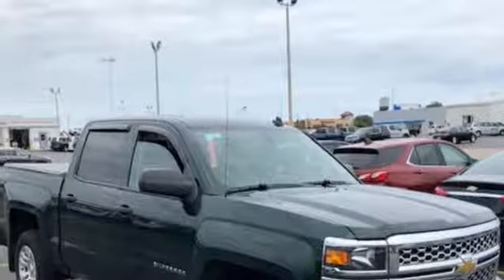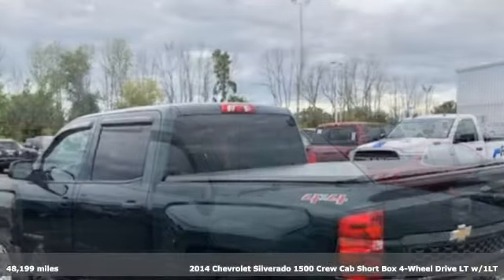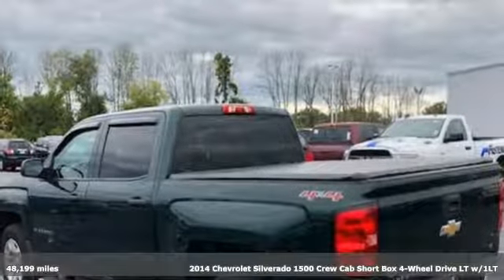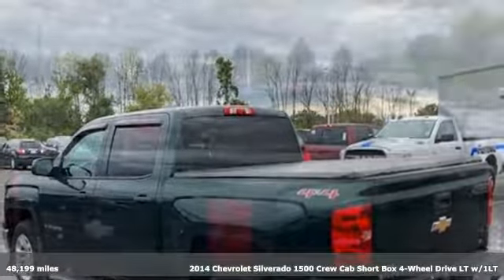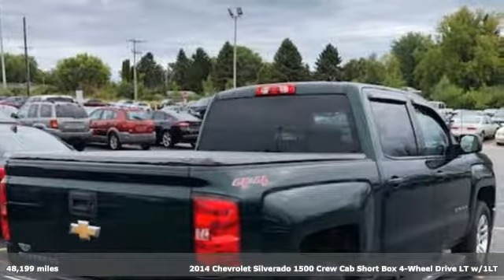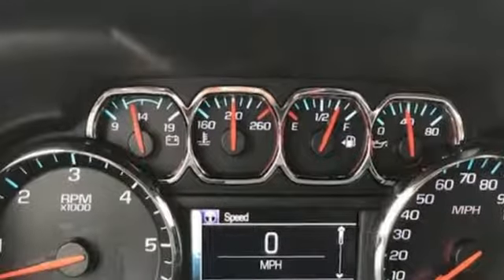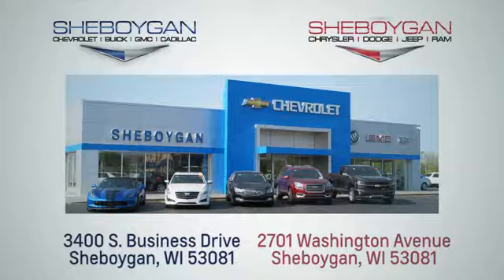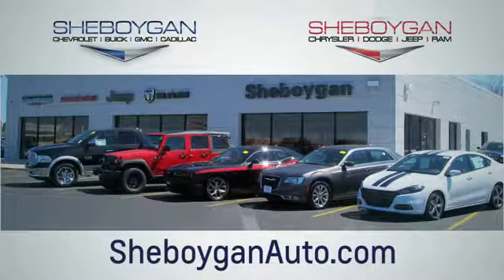Used 2014 Chevrolet Silverado 1500 WISCONSIN, WI E2098A - SOLD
Year: 2014
Make: Chevrolet
Model: Silverado 1500
Trim: LT
Engine: 8 Cyl. 5.3L
Transmission: Automatic
Color: Rainforest Green Metallic
Interior: Jet Black
Mileage: 48199
Stock #: E2098A
VIN: 3GCUKREC4EG468545
Woodland Green 2014 Chevrolet Silverado 1500 LT Trailer Package, Local Trade, Tow Package, 4x4 / 4WD / 4 Wheel Drive / AWD, Backup Camera, Power Drivers Seat, Silverado 1500 LT, 4D Crew Cab, EcoTec3 5.3L V8 Flex Fuel, 6-Speed Automatic Electronic with Overdrive, 4WD, Woodland Green, Jet Black/Dark Ash w/Cloth Seat Trim. Odometer is 27023 miles below market average!Three dealerships two locations, one goal to be your dealer! At Sheboygan Chevrolet Chrysler, we walk it, with pride! Our Sales personnel are non-commissioned, which means we pay their wages, not you!Awards: * NACTOY 2014 North American Truck of the Year * 2014 KBB.com Brand Image Awards Reviews: * New, more fuel-efficient engines; improved interior; quiet highway ride. Source: Edmunds * While we realize the majority of full-size truck buyers are predisposed towards their favorite brand, the 2014 Chevy Silverado makes a compelling case for itself. From its sophisticated-yet-easy-to-use infotainment system to its surprisingly refined interior, the 2014 Silverado deserves serious consideration from the brand faithful and cross-shoppers alike. Source: KBB.com * On the outside, the 2014 Silverado looks like the truck you have come to know and trust. In reality, it is all-new from the ground up and more than ready to take on your toughest jobs to show what it can do. The body has undergone a modern makeover making it more chiseled and sleek at the same time. The most dramatic part is the huge stacked double grille in front, complimented with vertically stacked headlights on either side, all outlined in chrome. The bumper has been contoured as well. Also, its tough persona is further accentuated by the geometric lines of its new sculpted fenders and dual power dome hood. The Silverado currently comes in three models: Short Box Crew Cab, Standard Box Crew Cab, and Standard Box Double Cab. Each has six trims with the 1WT as the Base and the LTZ Z71 as the top-of-the-line option. Knowing that it's what's under the hood that counts, the Silverado has new impressive engines for 2014. The 1WT, 2WT, LT, and LT Z71 come standard with the 4.3L EcoTec3 V-6, with 6-speed automatic transmission. The LTZ and LTZ Z71 come standard with the 5.3L EcoTec3 V-8, which is also an option for the other trims. Major improvements have been made inside as well. It is much quieter and roomier than before, and has high quality materials. The center controls have been updated with an improved layout and are easy to reach. Plus, the seats have been redesigned to keep you more comfortable throughout the day. Chevy's MyLink system is an extremely intuitive and helpful system to use. It allows you to control your music, make calls, and navigate to a number of stored destinations all by using your voice. 2WT, LT, and LT Z71 trims get a 4.2-inch color screen to go with it, and the LTZ and LTZ Z71 get an 8-inch color touchscreen. In terms of safety all models come with 4-wheel ABS disc brakes with Duralife rotors, StabiliTrak with Electronic Sway Control and Hill Start Assist. Plus on models LTZ and Higher you can get the added visibility with a Rear View Camera. Source: The Manufacturer Summary

Address:
3400 South Business Drive